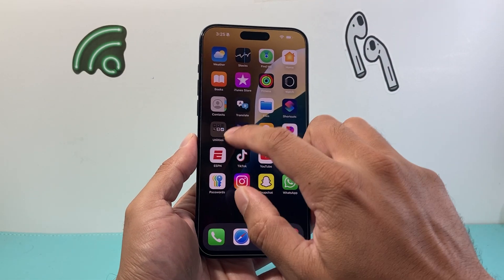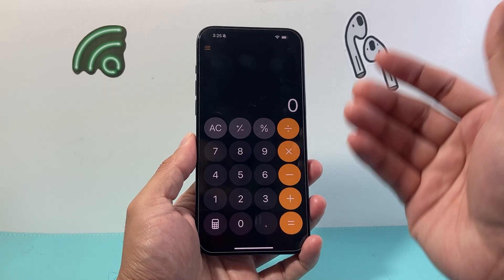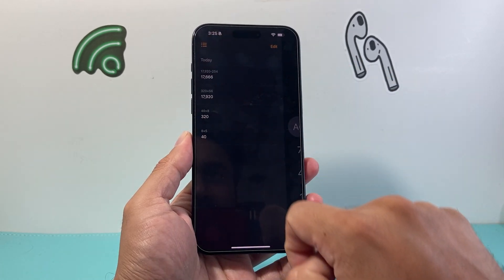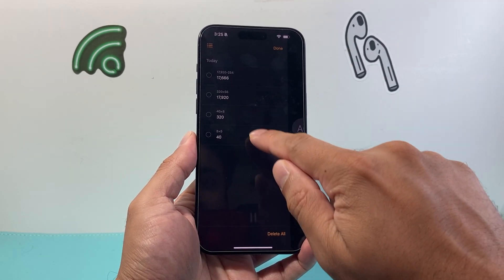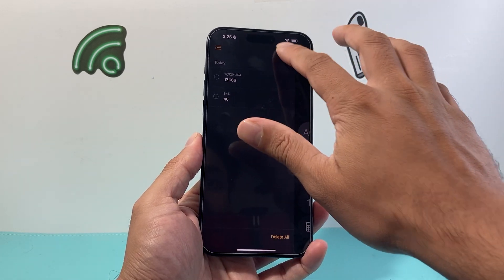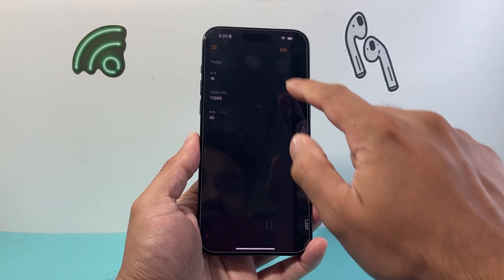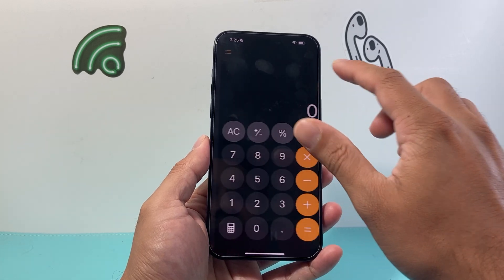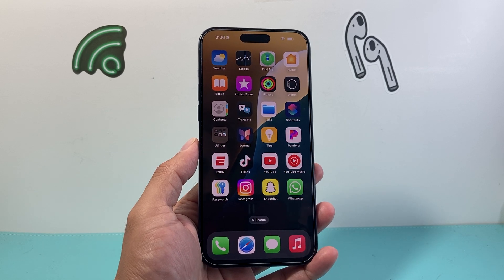How To Check Calculator History on iOS 18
There has been major update to the Calculator app on iOS 18! In this video I show you once big update which is the ability to check Calculator history on your iPhone on iOS 18.